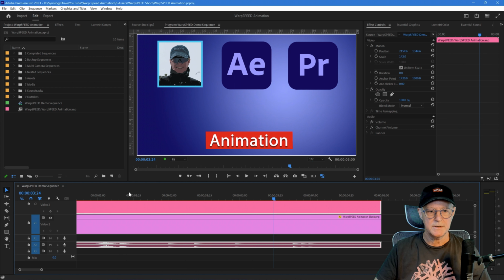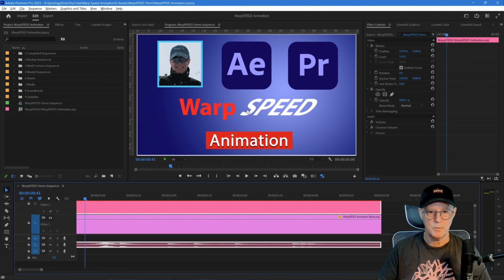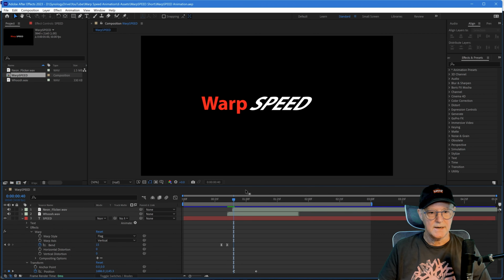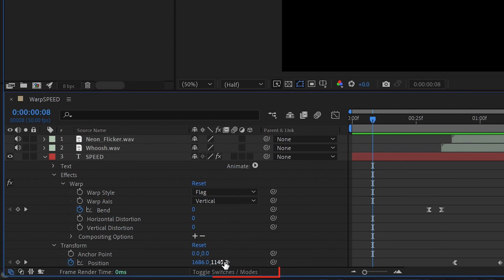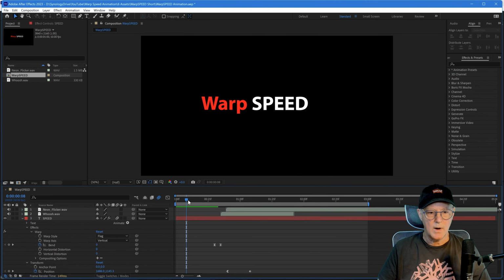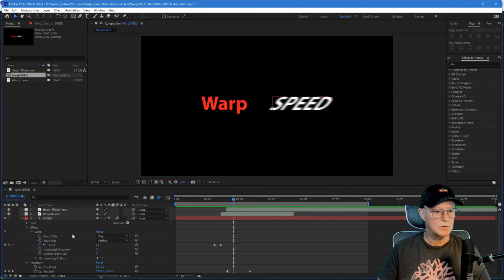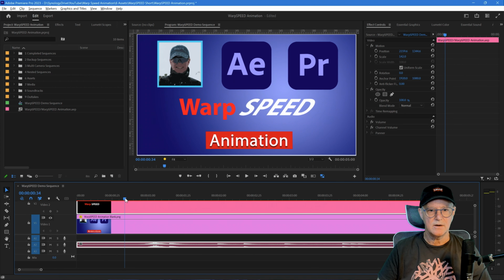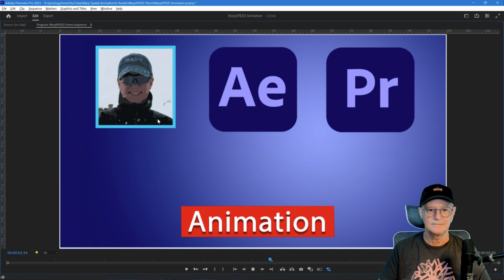Add Motion Blur in After Effects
Learn how to add Motion Blur to a basic animation in After Affects and then use it in Premiere Pro. This video builds on a previous video (linked near the start) that shows how to create a video with text motion and effects.

Adding Morion Blur is incredibly easy, so watch along and learn the technique.